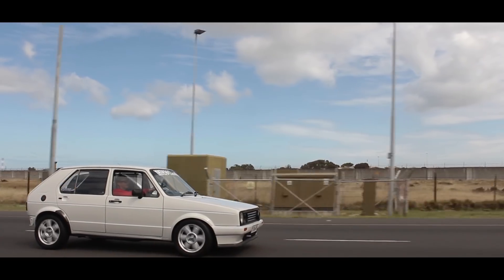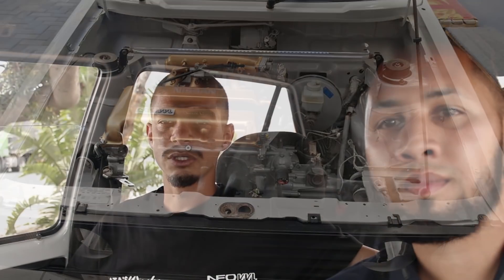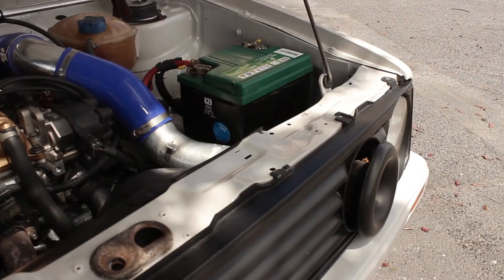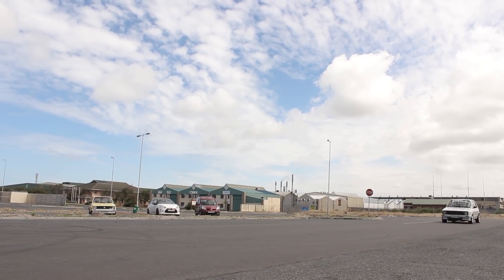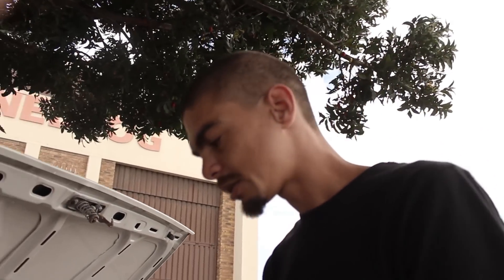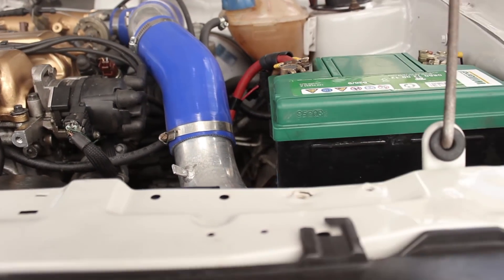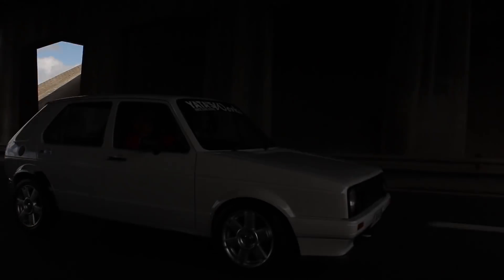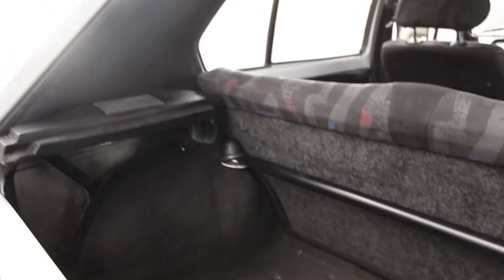MK1 VVL swapped! This is my ride- Ep10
Introducing this very impressive VW MK1 with a SR20 VE motor done pretty neat.

To find out more watch the video!

Please do follow and contact @Dragycpt on Instagram if interested in a draggy device.

Facebook & Instagram: 2ZZGE NATION

Please do follow me on these accounts as well to stay updated!